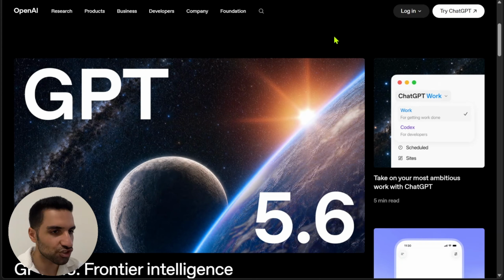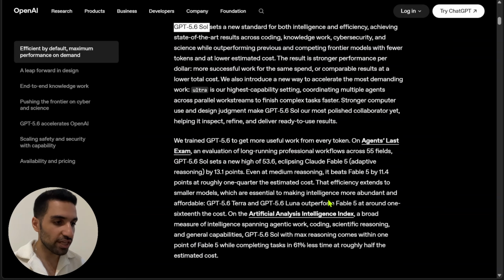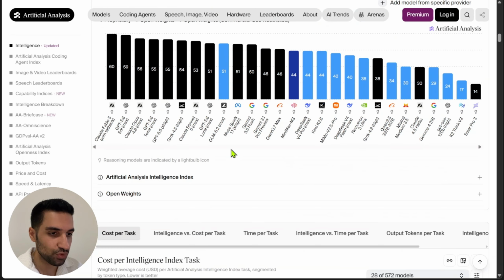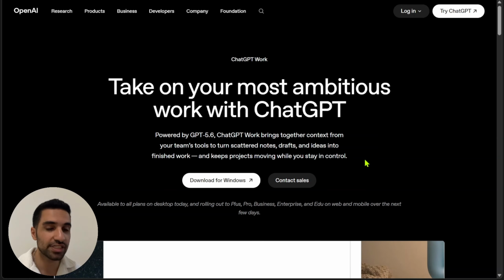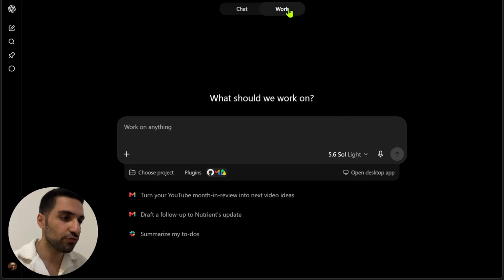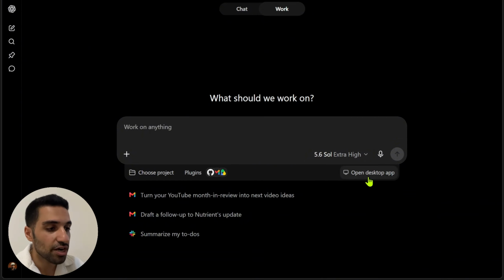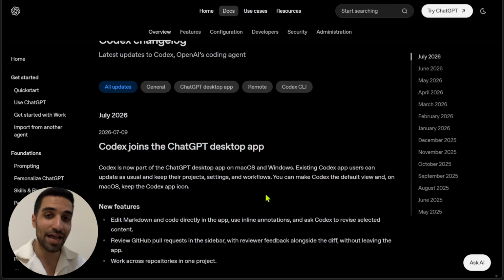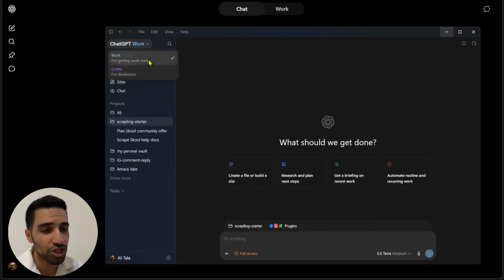GPT-5.6 Is Here! OpenAI’s 3 Biggest ChatGPT Updates Explained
🚀 Join my AI Skool community for practical AI agent tutorials, workflows, templates, and real projects

OpenAI just dropped three massive updates: GPT-5.6 Sol, Terra and Luna, ChatGPT Work, and Codex inside the ChatGPT desktop app. Here’s what changed, how each update works, and why it matters.